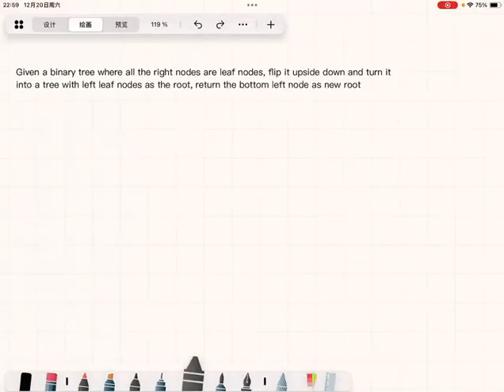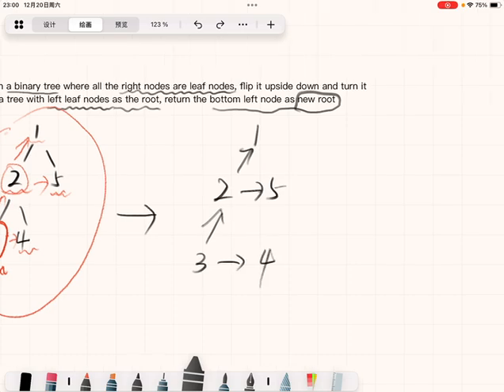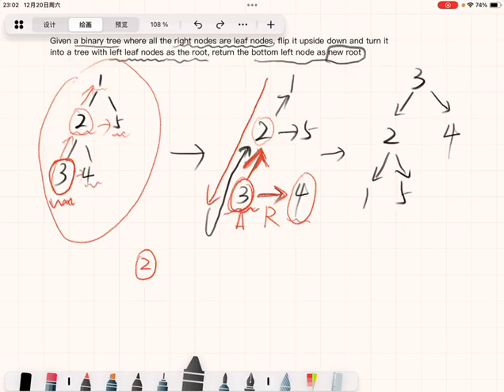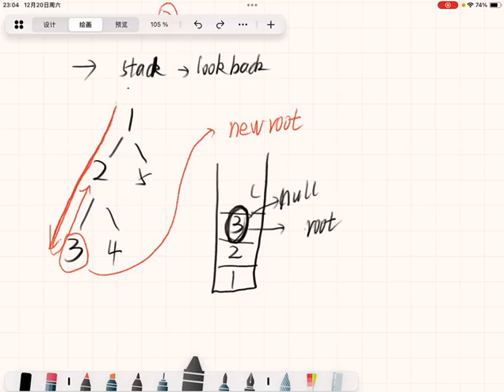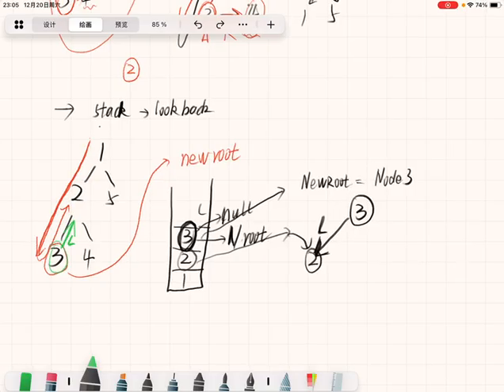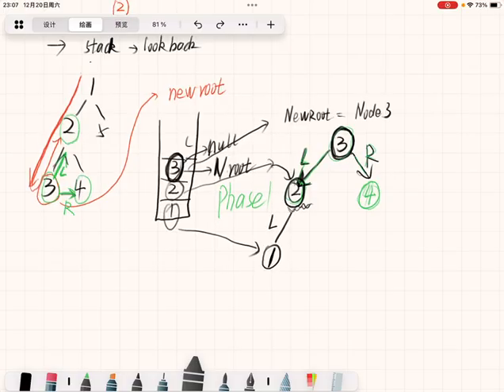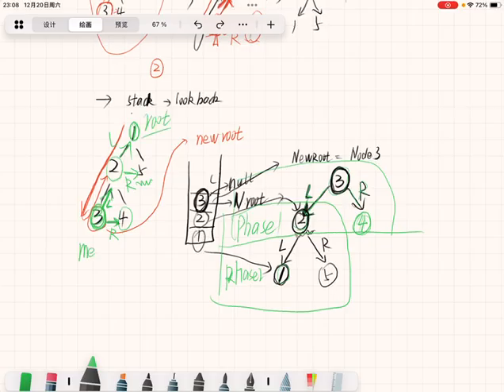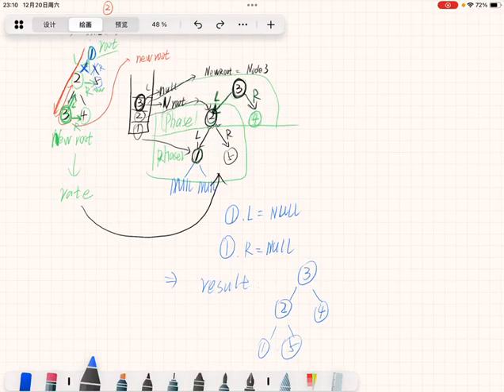Binary Tree Upside Down